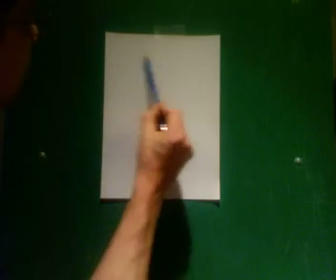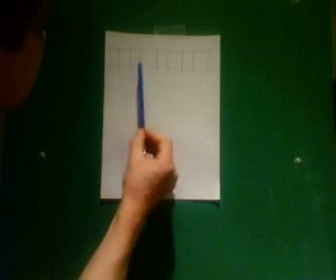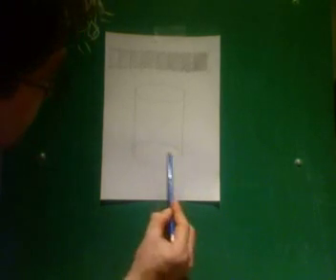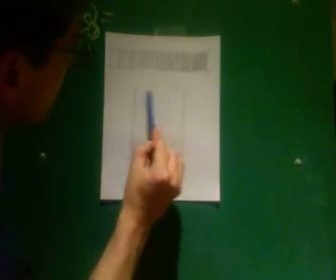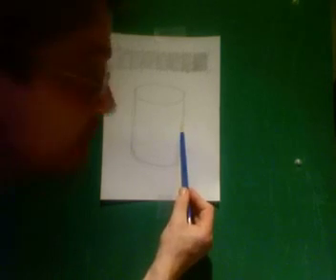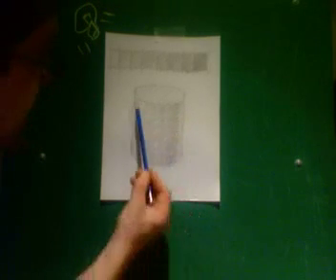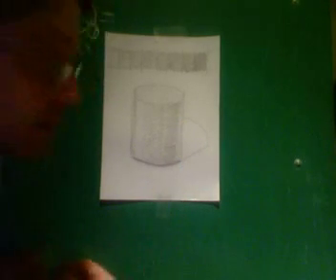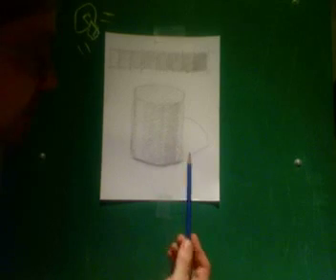► Draw - Free Drawing Lessons 11 for Beginners - KlineStudios Art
Free drawing lessons online for children and adults.  Beginner drawing lesson #11. Creating a gray-scale, and shading a cylinder with pencil to render the objects in 3-D. Learn how to draw with proper drawing technique with profession artist John C. Kline.. Enjoy!